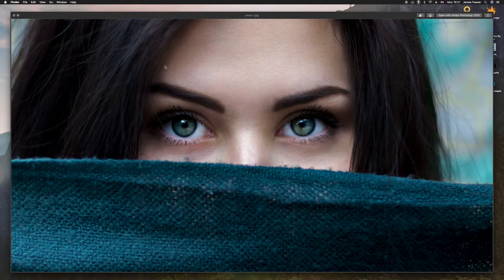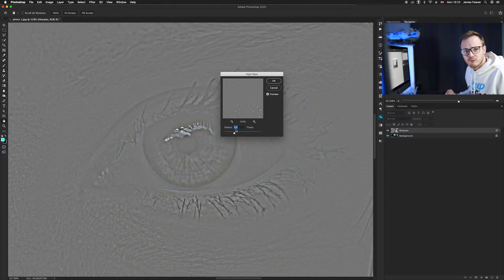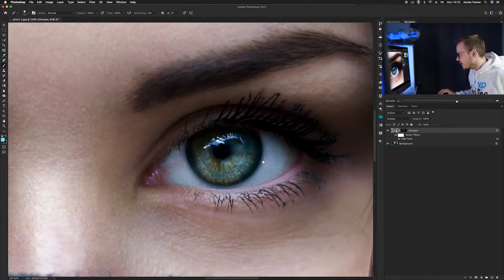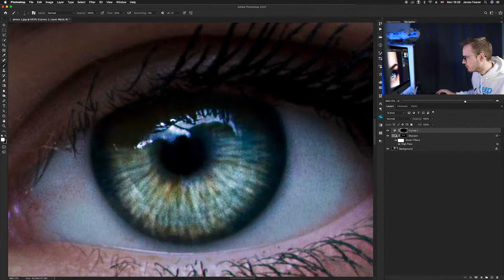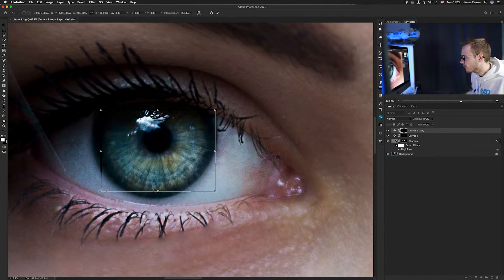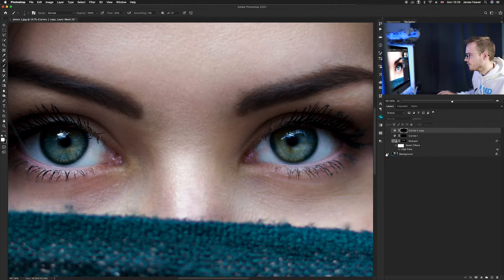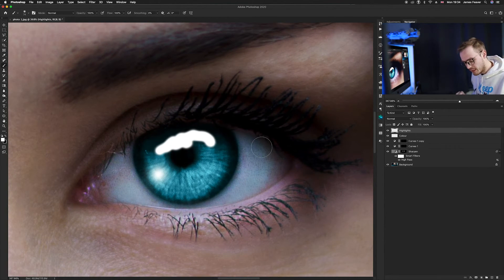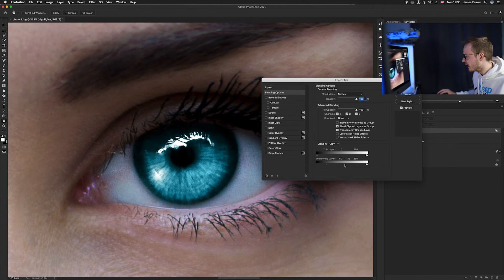How to Enhance eyes in Photoshop 2020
How to Enhance eyes in Photoshop 2020. In this video, I will go through how to create a professional look when it come to enhancing eyes. Then I'm going to show you how you can change the colour to anything of your choice. These effects work really well when the photo is of someone with big bright eyes. So make sure to have a look at the pre selected photos on my website to follow along with this tutorial.

⚫️ I will show you how to:
▪️Sharpen the eyes,
▪️Increase the amount of texture,
▪️Brighten and increase contrast,
▪️Change the colour,
▪️Increase reflections.